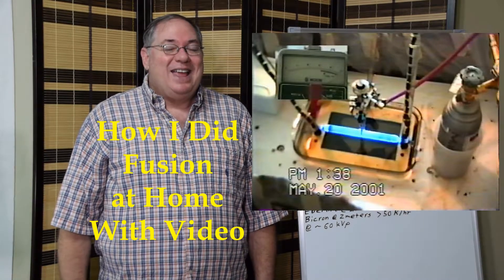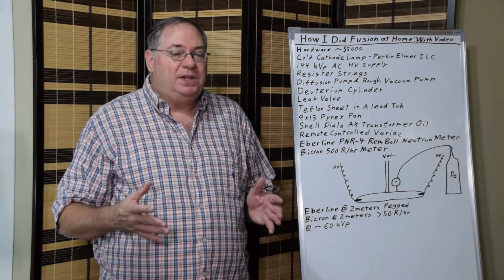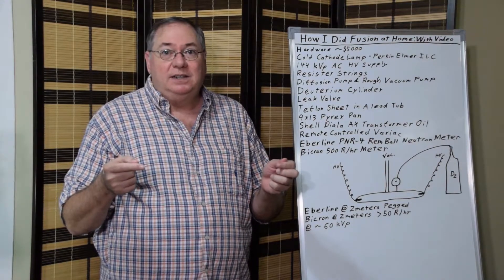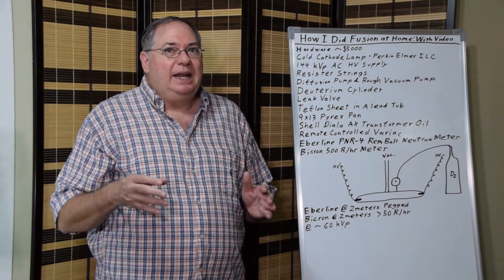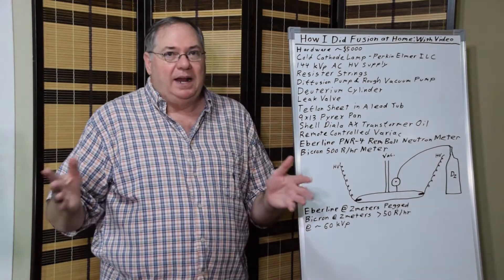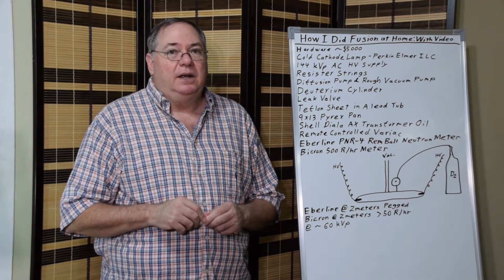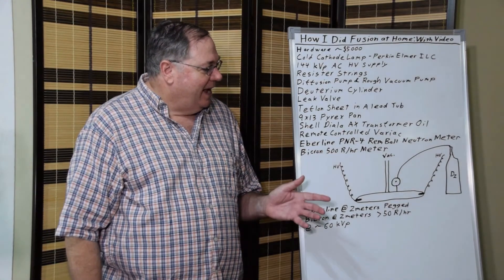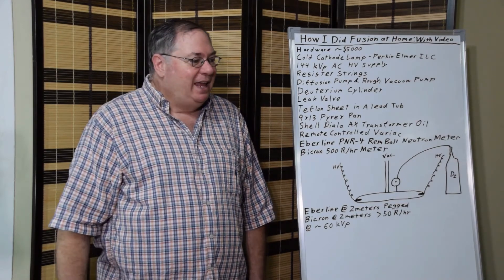How I Did Fusion at Home, With Video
My name is Ray Fleming and I have been conducting research in quantum field theory for 30 years. 20 years ago I was working on a project to make a high efficiency x-ray tube using an arc lamp filled with very low pressure gas. When we lost funding I decided to do a fusion experiment by using deuterium gas instead of the xenon we normally used. We shut down the experiment when the neutron meter went off scale.

Please don't' do this at home with a radiation safety expert present. Note that there was not any new science here other than it being surprisingly efficient.